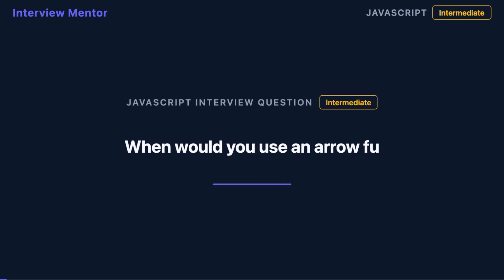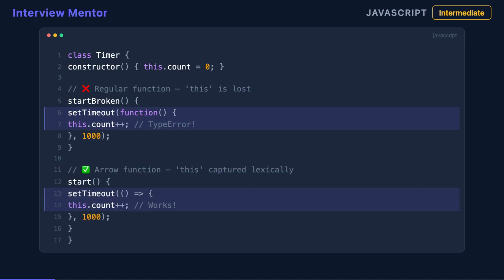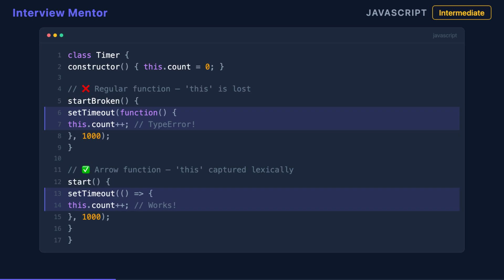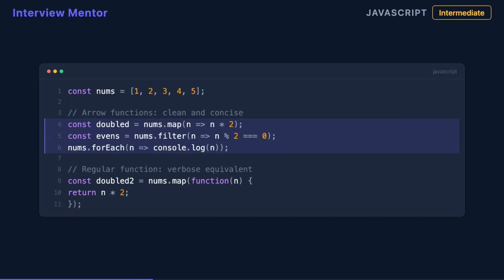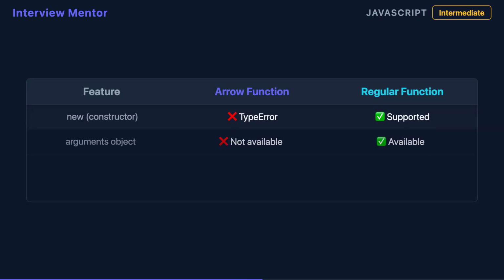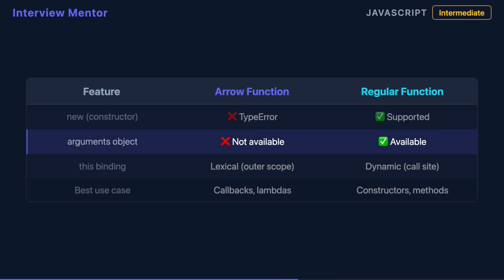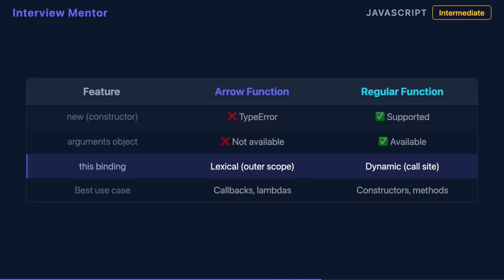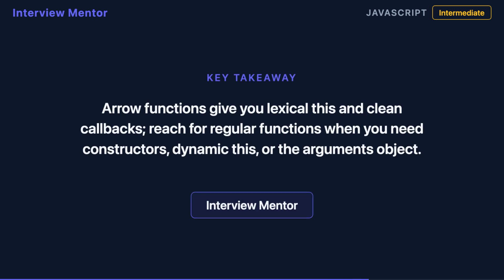Arrow vs Regular Functions: The Key Differences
When would you use an arrow function instead of a regular function? This video breaks down the critical differences: lexical 'this' binding, ideal use in callbacks like map, filter, and forEach, and the limitations you must know — no constructor support and no arguments object. Master this topic and nail your next JavaScript interview.